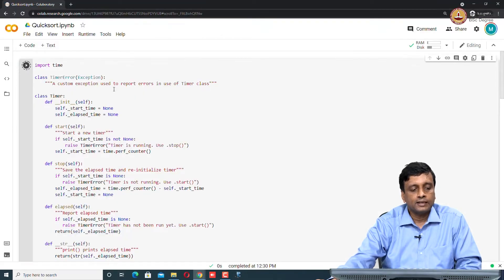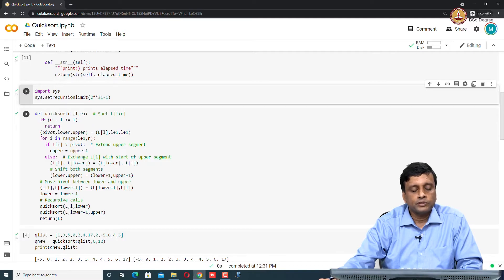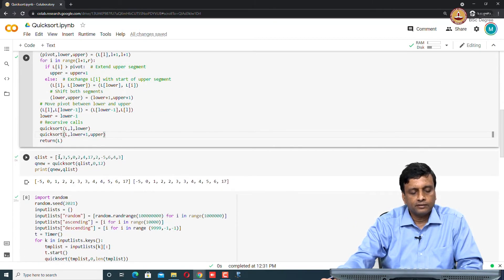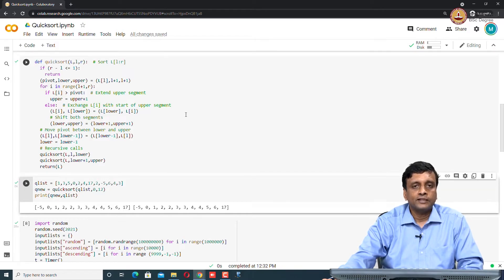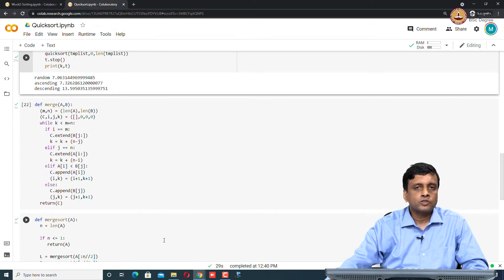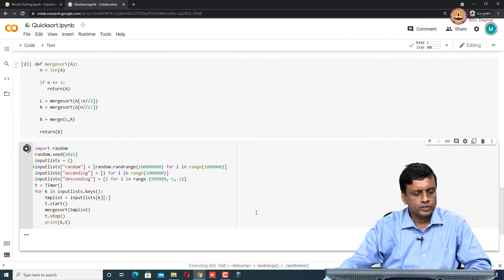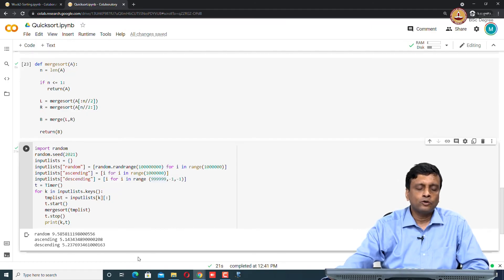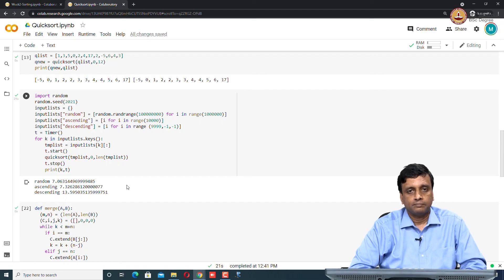W3L3_Implementation of Quicksort Algorithm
Implementation of Quicksort Algorithm IIT Madras welcomes you to the world’s first BSc Degree program in Programming and Data Science. This program was designed for students and working professionals from various educational backgrounds and different age groups to give them an opportunity to study from IIT Madras without having to write the JEE.  Through our online programs, we help our learners to get access to a world-class curriculum in Data Science and Programming.